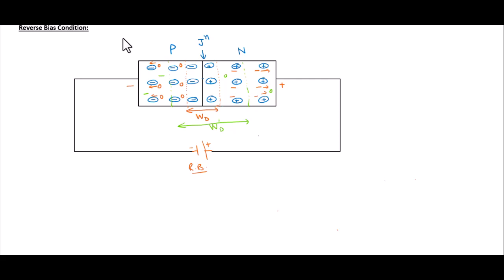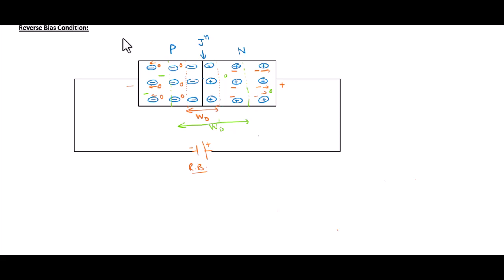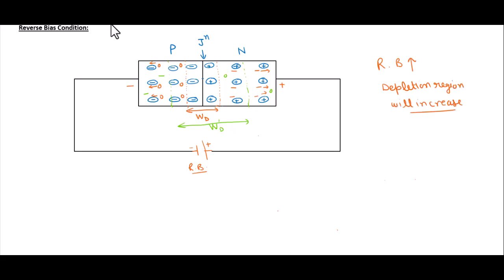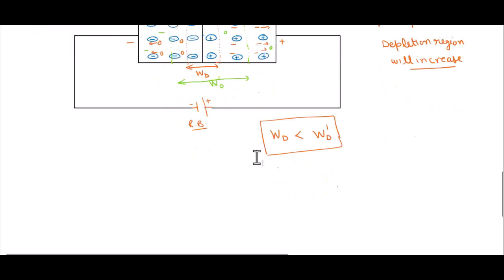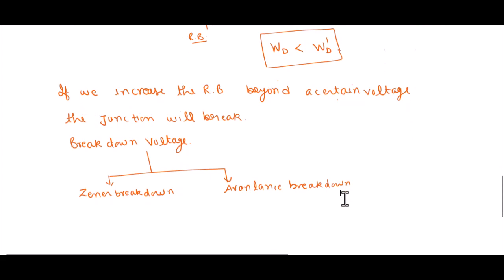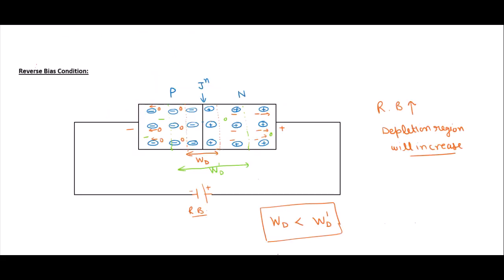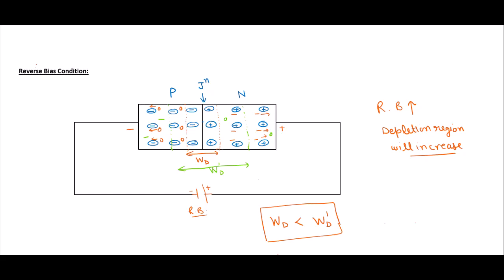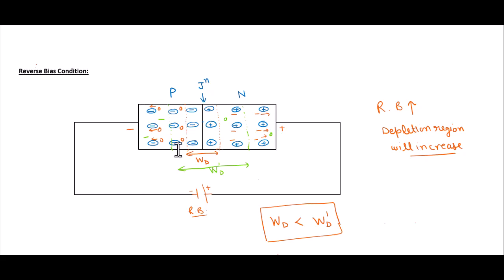PN Junction Diode in Reverse Bias Condition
This vedio discusses about the behaviour of PN Junction diode in Reverse bias condition. How does the diode break down occur and what is Zener and Avalanche breakdown